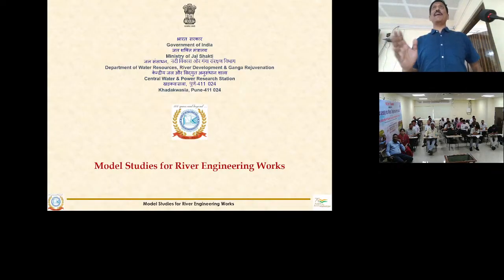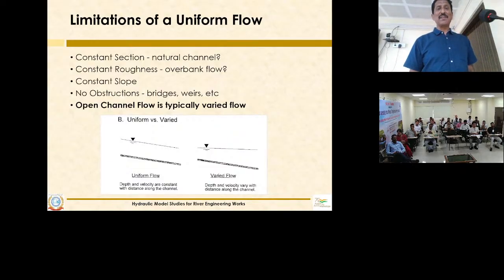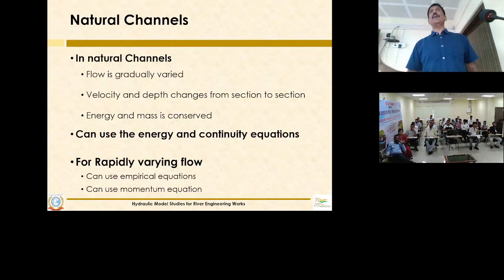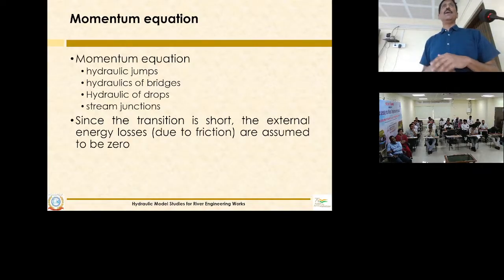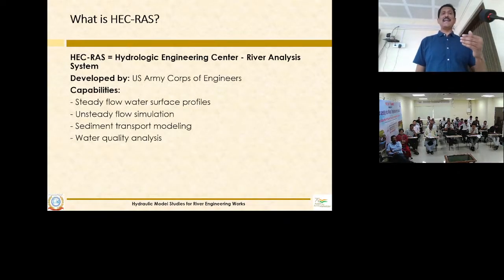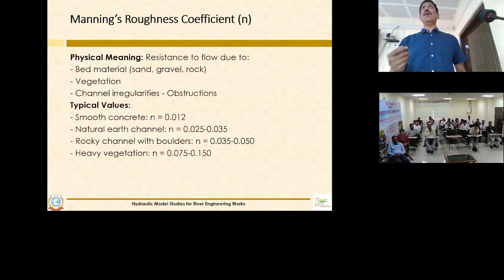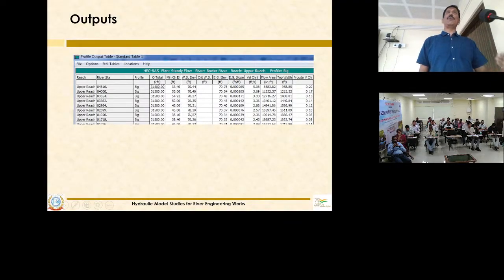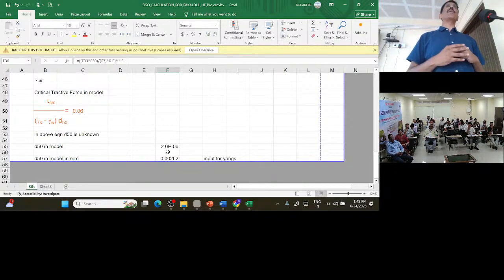Introduction to Numerical Modelling for River Engineering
Mr. Prasad S Kunjeer, Sc. ’D’